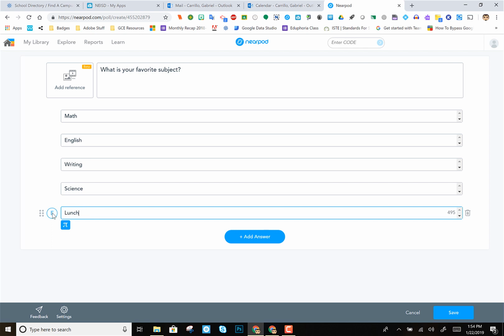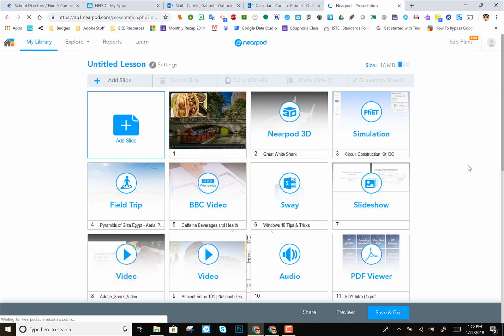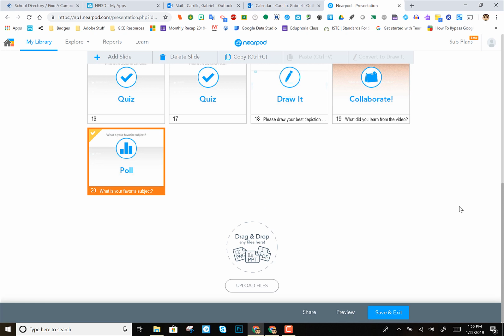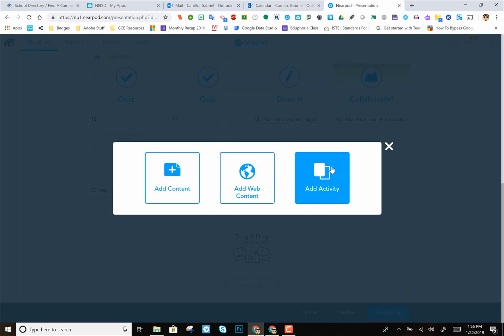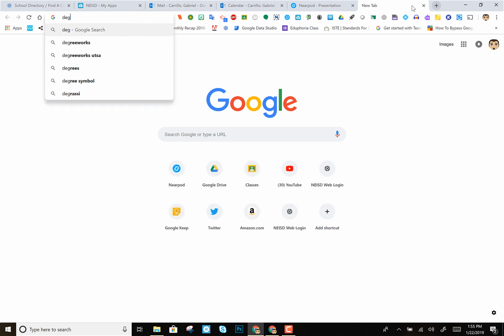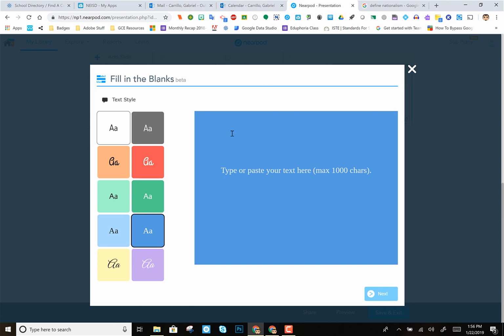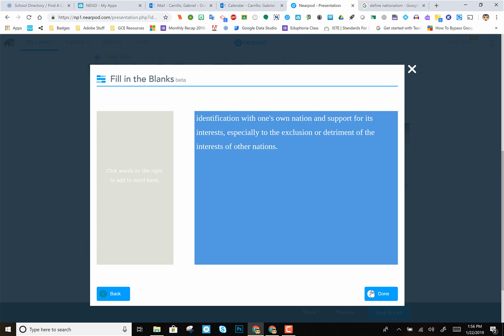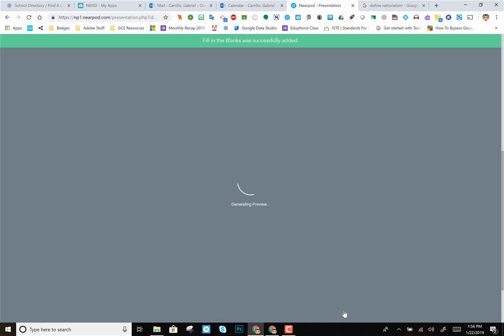Nearpod 13 Poll And Fill In The Blank